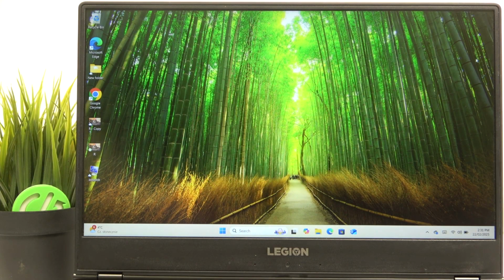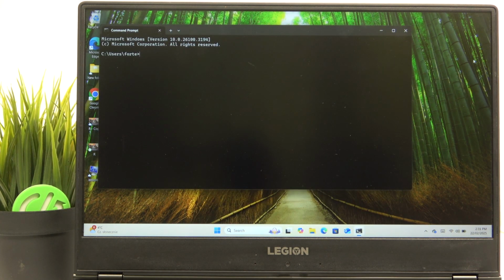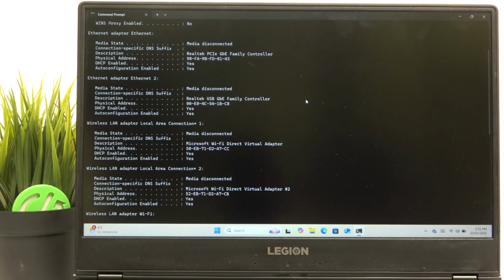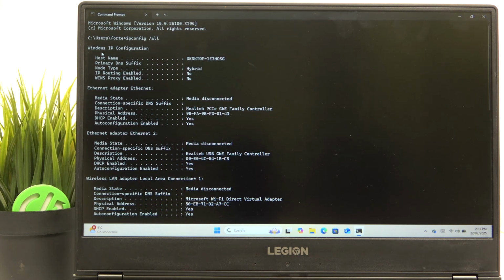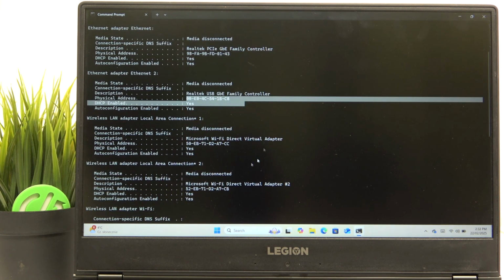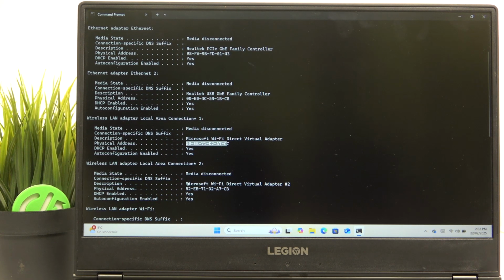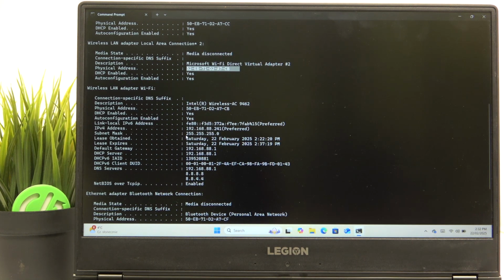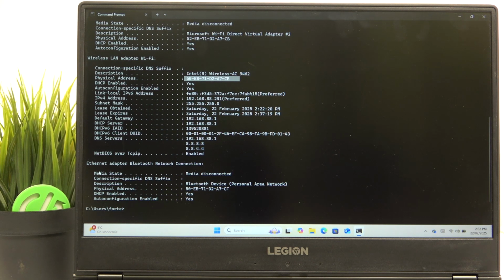How to Find Mac Address in LENOVO Legion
Need to find your MAC address on your LENOVO Legion? In this video, we’ll guide you step-by-step on how to locate your MAC address for network configurations, troubleshooting, or connecting to specific networks. Whether you’re setting up a new device or configuring your router, we’ll show you how to easily find the MAC address on your LENOVO Legion laptop.

How to Locate MAC Address on LENOVO Legion?
How to Find Network MAC Address on LENOVO Legion?
How to Check MAC Address on LENOVO Legion?
How to View MAC Address on LENOVO Legion?